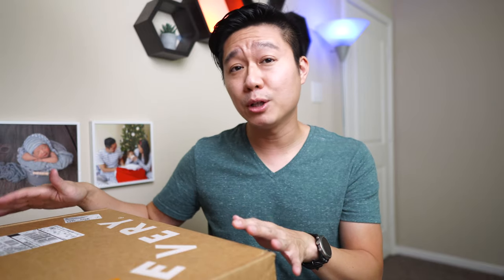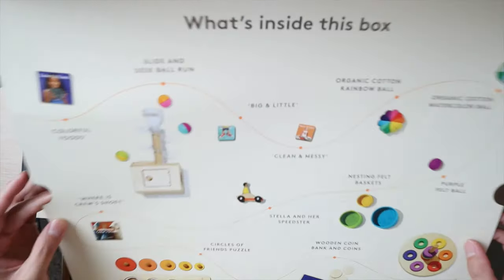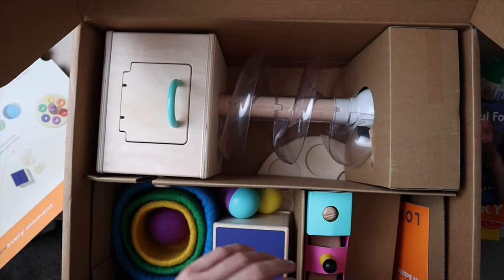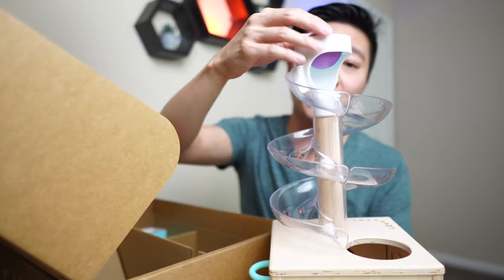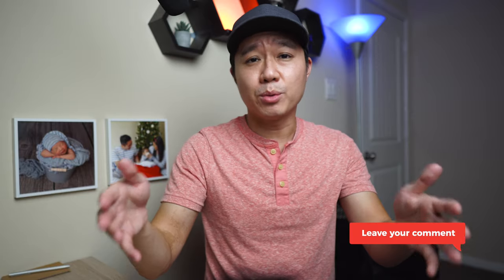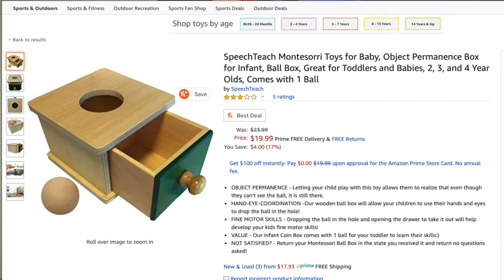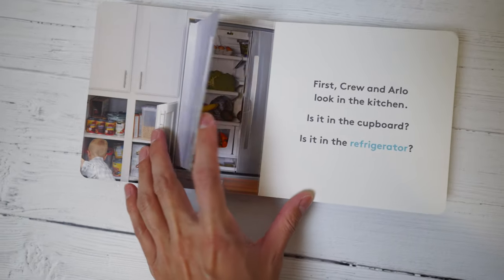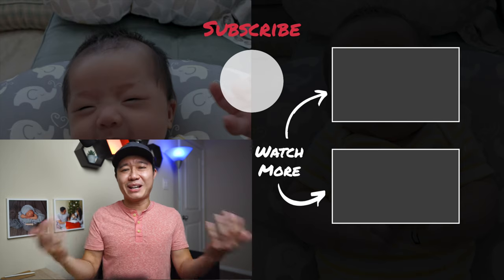Lovevery Play Kit 13,14,15 Month Unboxing The Babbler | Amazon Comparison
Lovevery Play Kit 13,14,15 Month Unboxing The Babbler | Amazon Comparison // In this video, I unbox my first Play Kit for a 1-year-old and up! I also do a comparison to see if it would be cheaper to try to recreate the box.

Eat Your Colors Board Book
Ball Drop Toy
Object Permanence Box
Mini Board Books
Felt Balls
Rainbow Fabric Ball
Nesting Wooden Baskets
Wooden Cars
Where’s Spot Flap Board Book
Circle Puzzle
Wooden Coin Box
Wooden Stacker